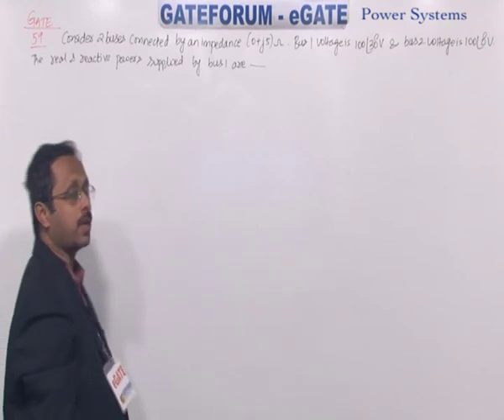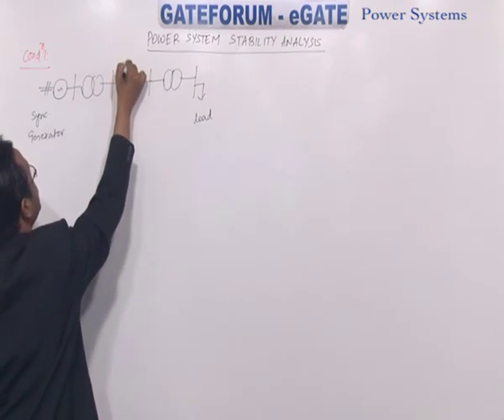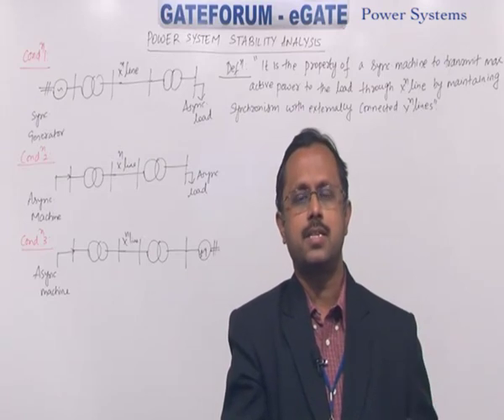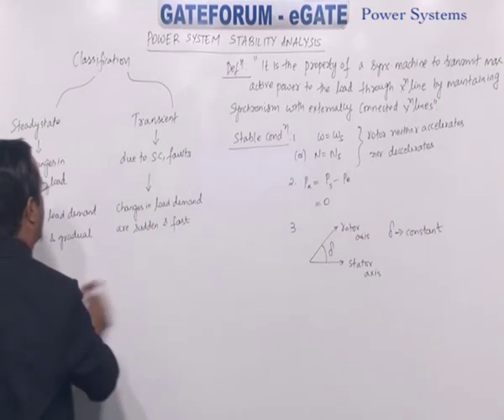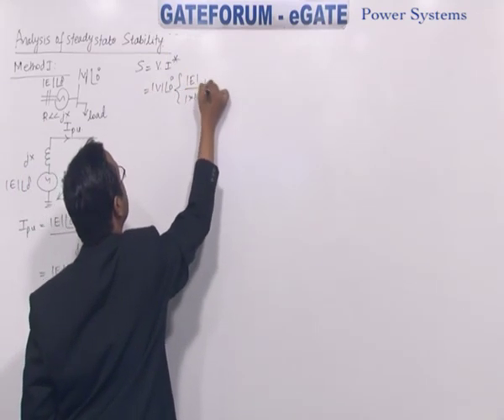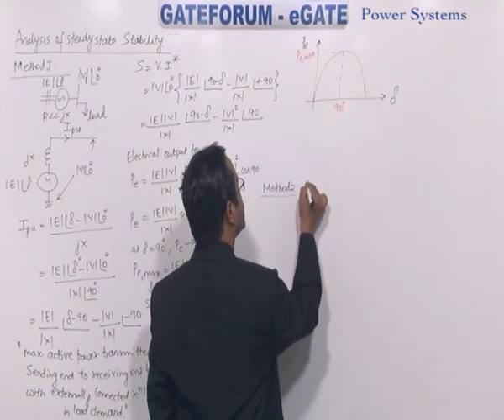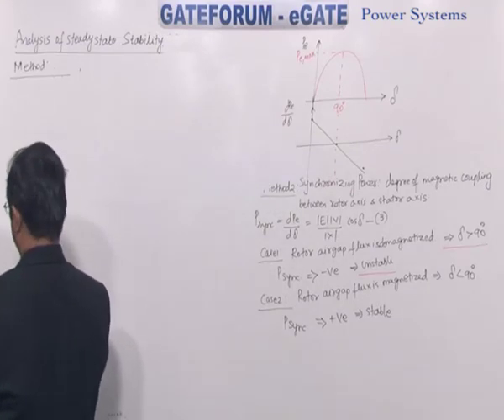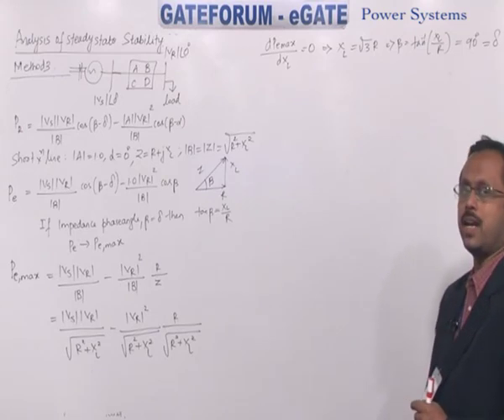January 12, 2019(23)